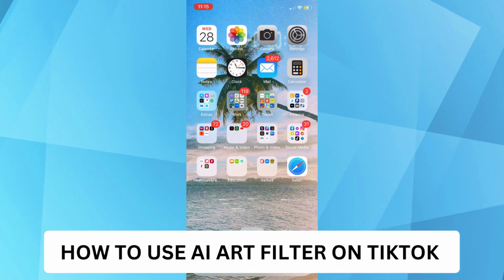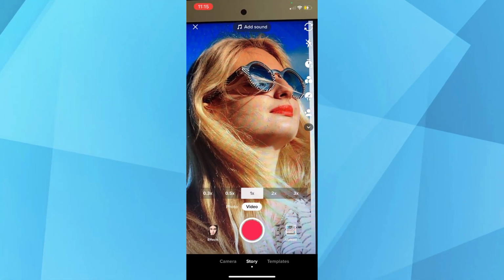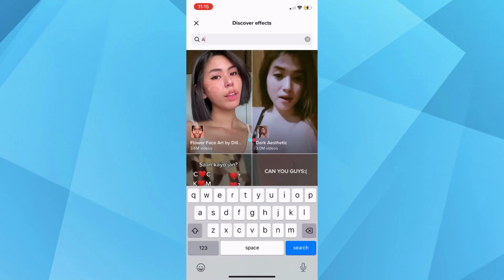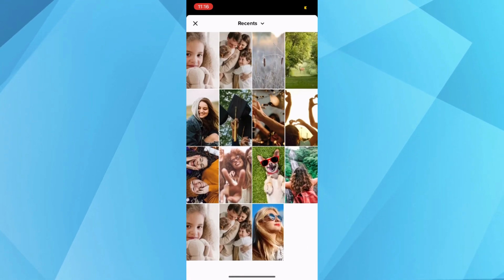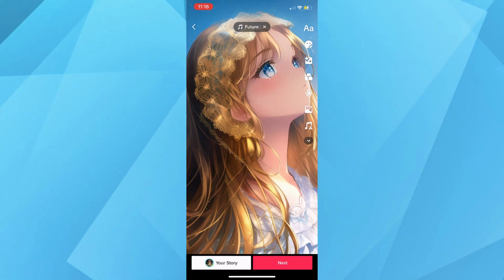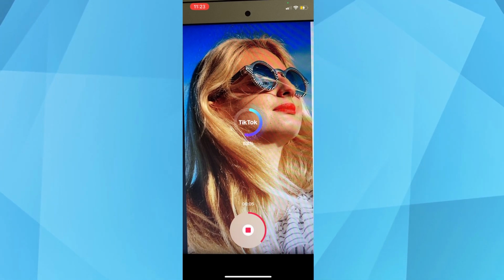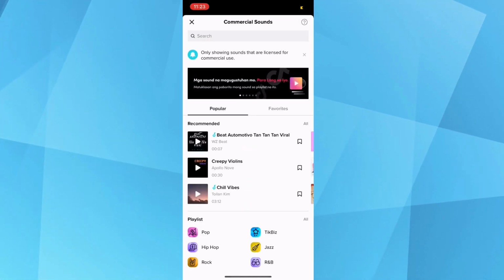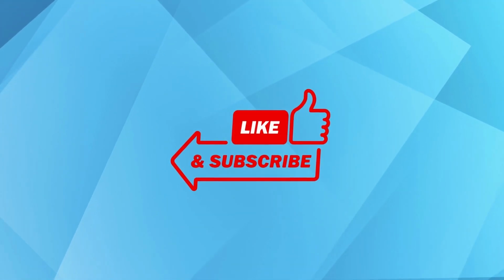How to Use AI Art Filter in TikTok (Works in 2023)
In this tutorial, I show you how to use AI art filter in TikTok.

Learning how to use TikTok AI manga filter is easy and only takes a few seconds to make your image into a Japanese style animation.

I hope this how to use TikTok AI anime filter is helpful for learning how to use AI filter on TikTok.